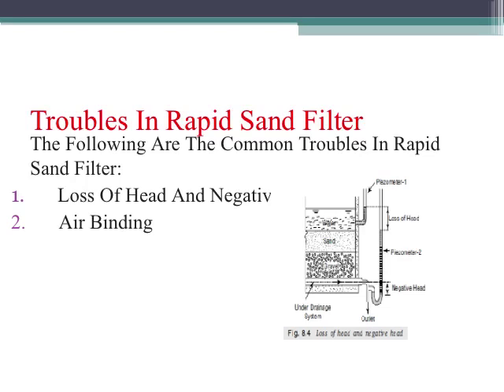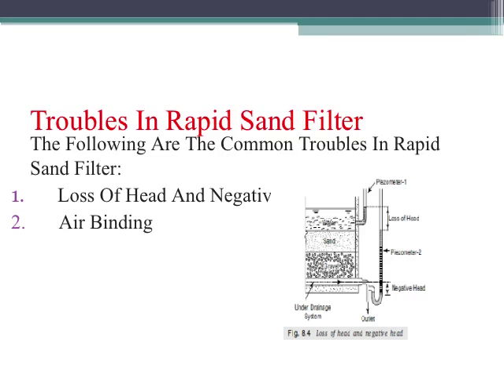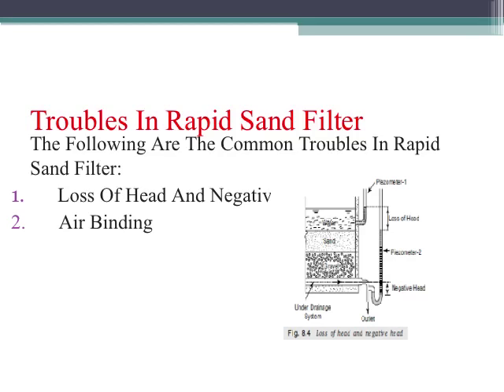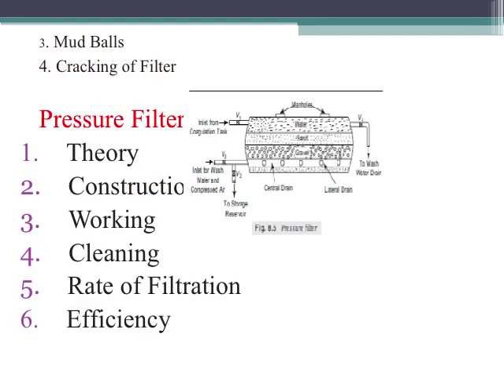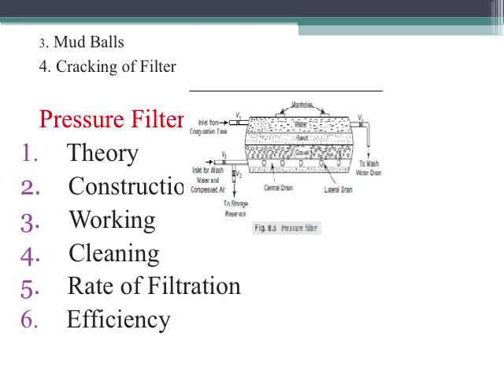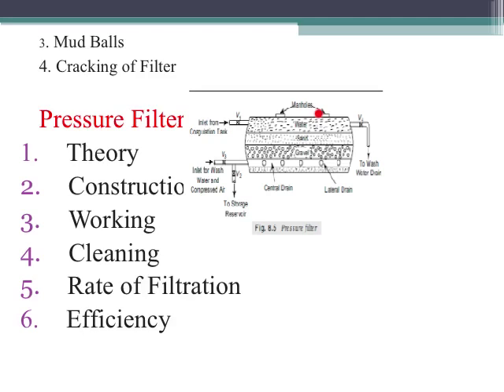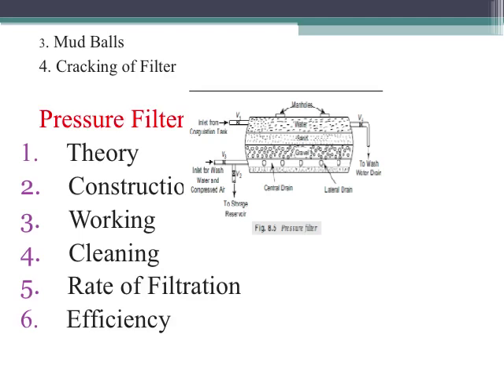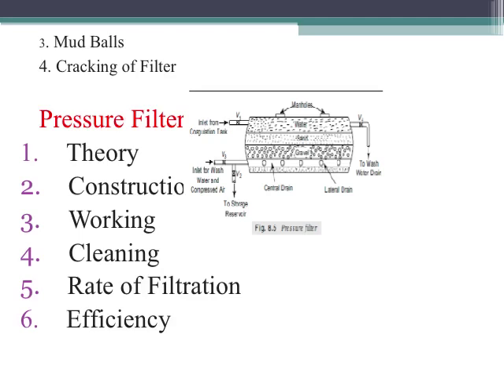PHE_Filter Appurtenances